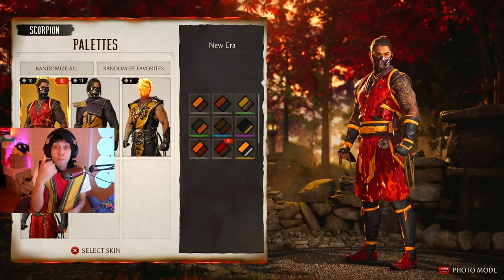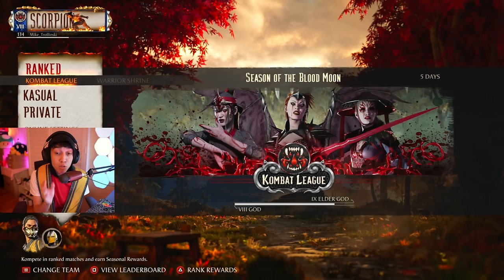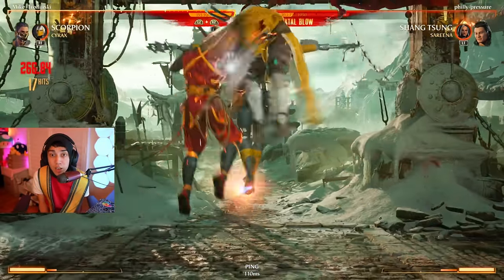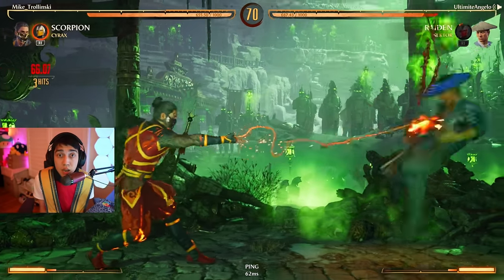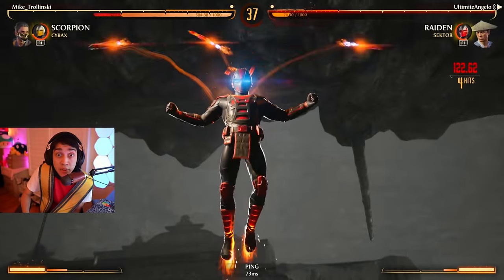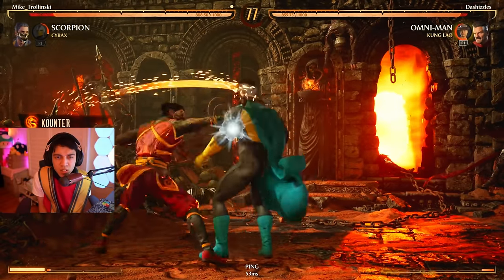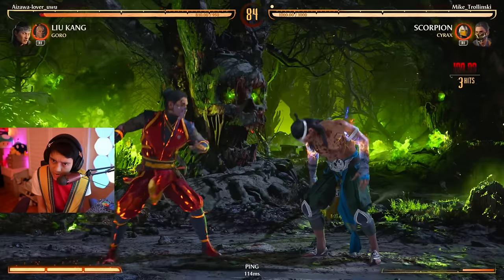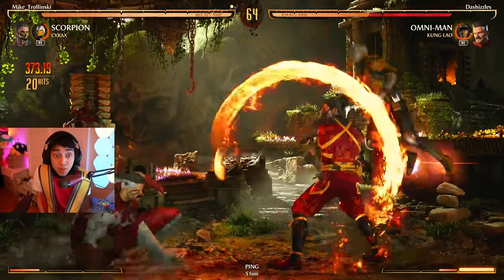HOW TO BE AN ELDER GOD SCORPION on Mortal Kombat 1!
Today, I teach you how to become an Elder God Scorpion on MK1! I show you how to do scorpion combos and how to play scorpion!